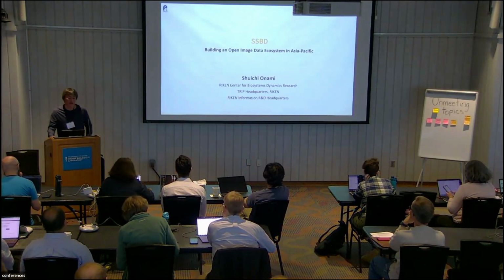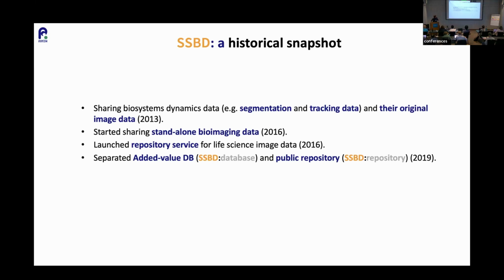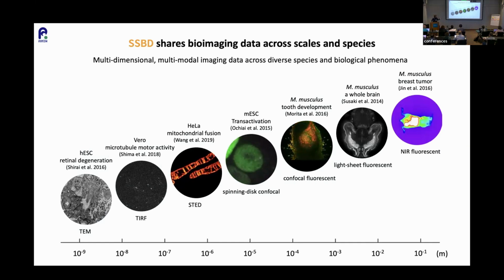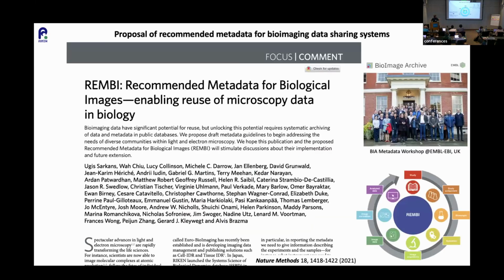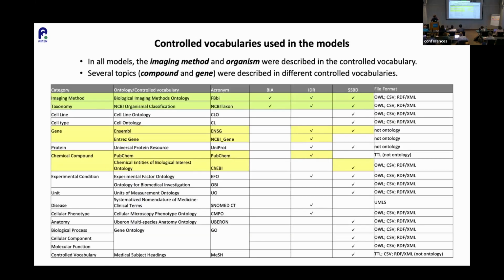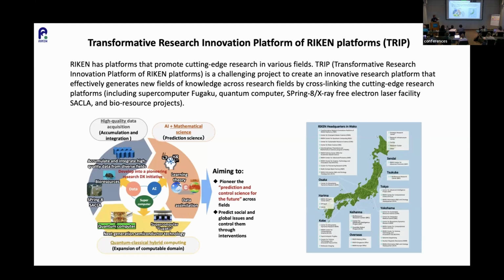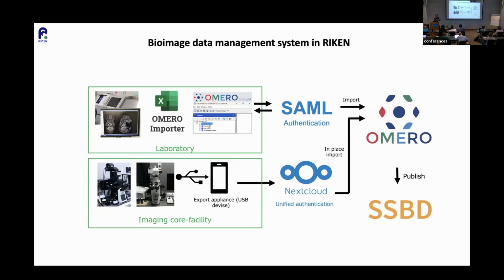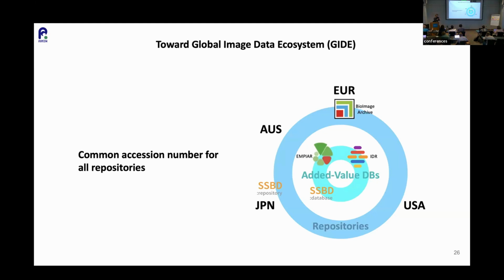OME 2025 | Session 2 - Shuichi Onami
"SSBD: Building an Open Image Data Ecosystem in Asia-Pacific" by Shuichi Onami, RIKEN, OME 2025 - Session 2